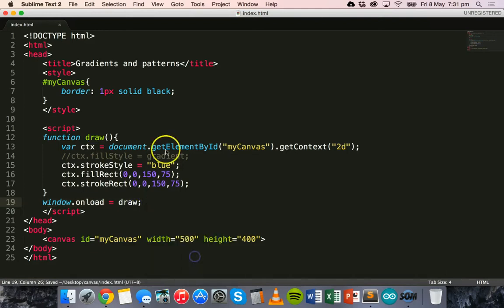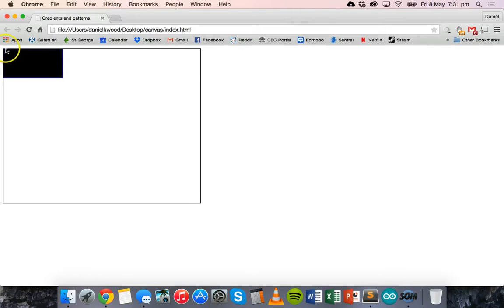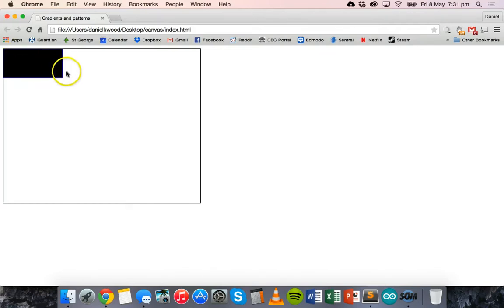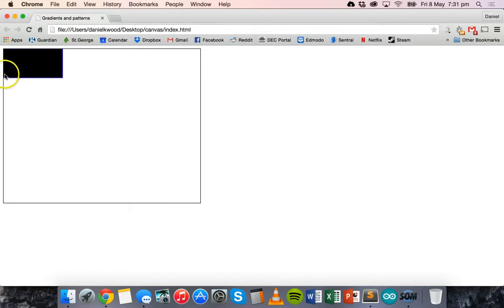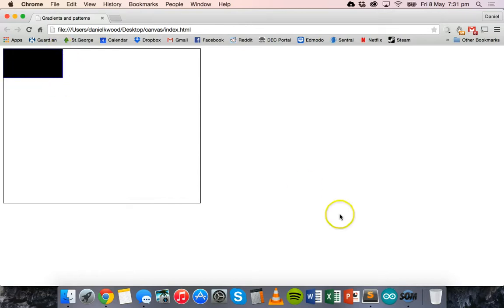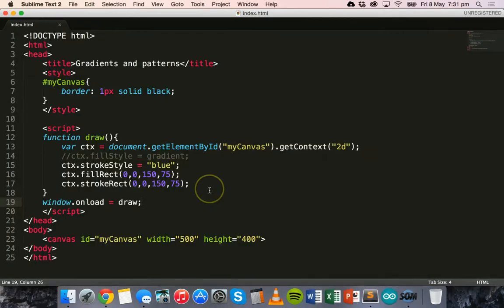HTML5 Canvas tutorial 9 - Gradients and Patterns